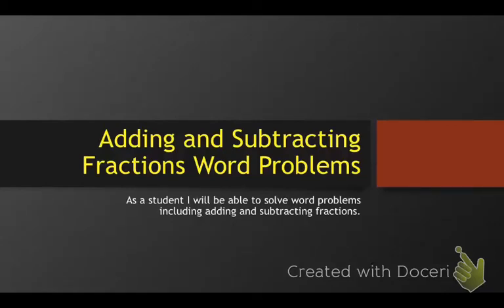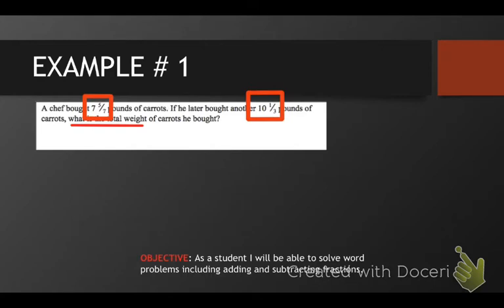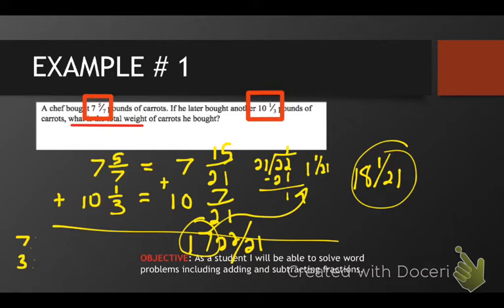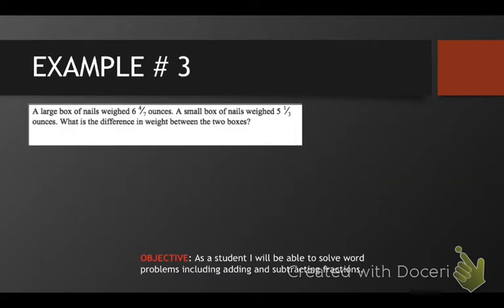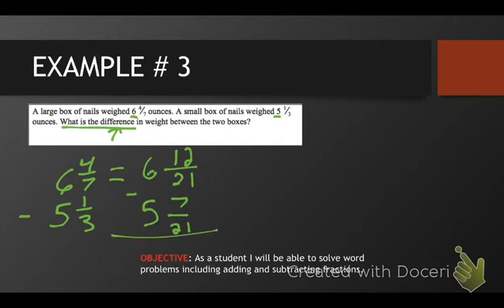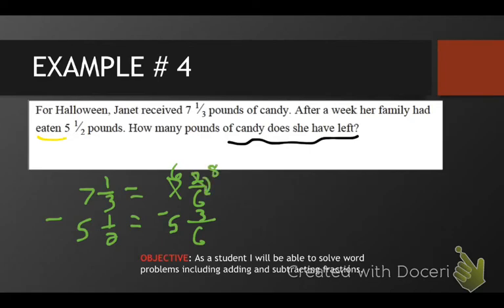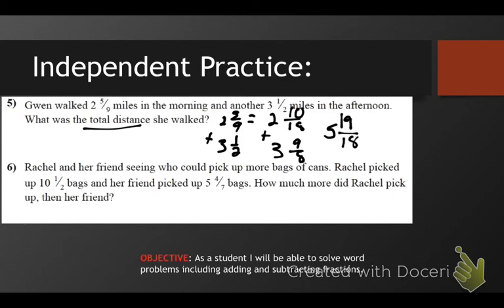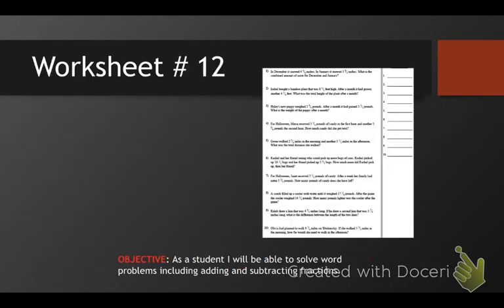Adding + Subtracting Fractions Word Problems